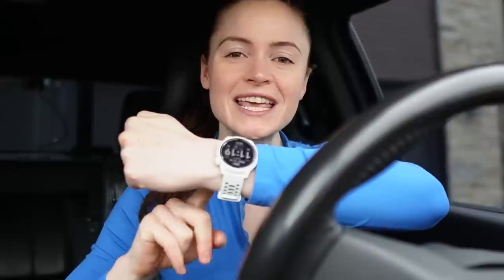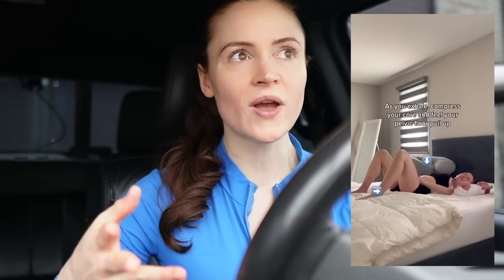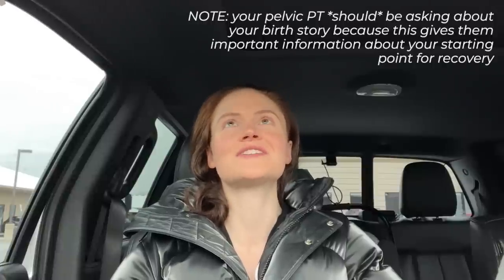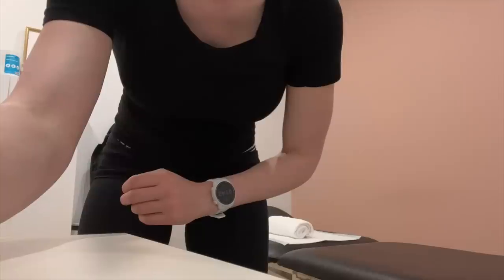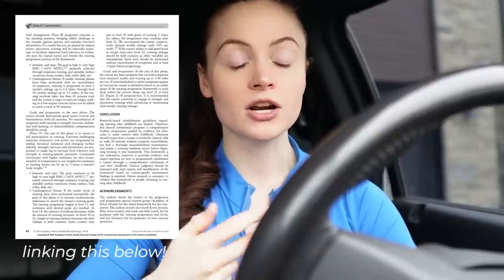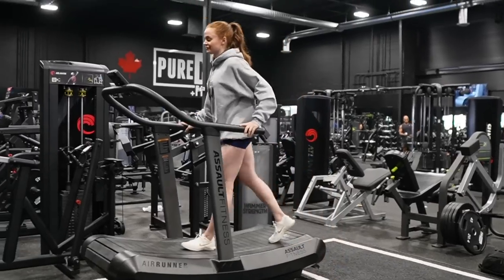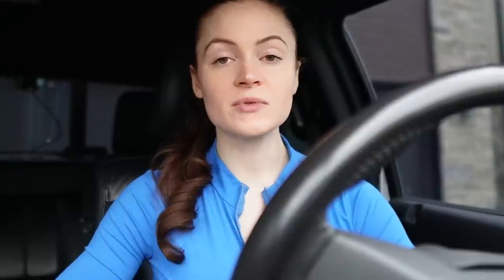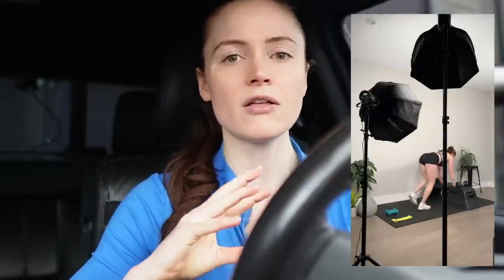My Postpartum Fitness Journey...*EXACTLY* What I Did (0-16 Weeks)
Use code: ABBY to get a free accessory with watch purchase - just add the accessory to your cart first!